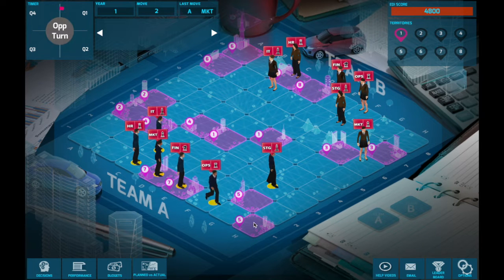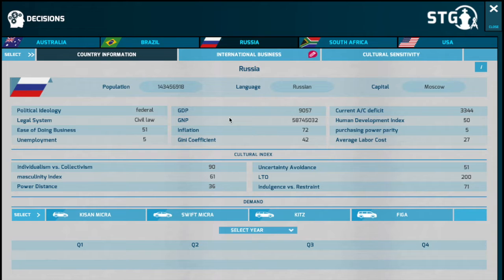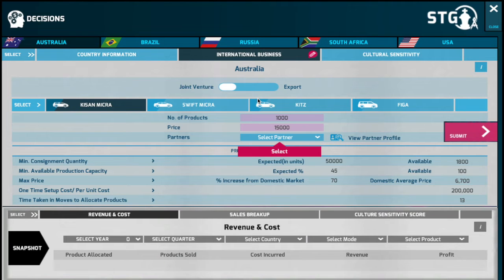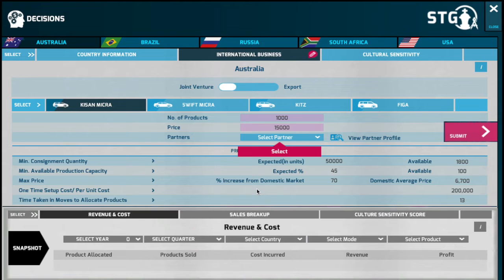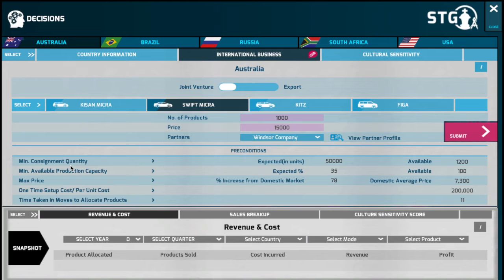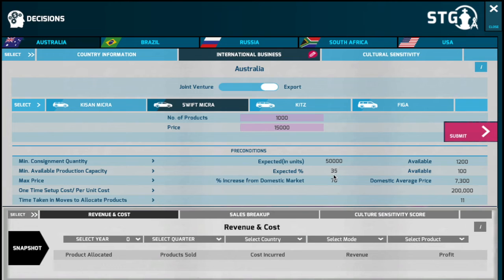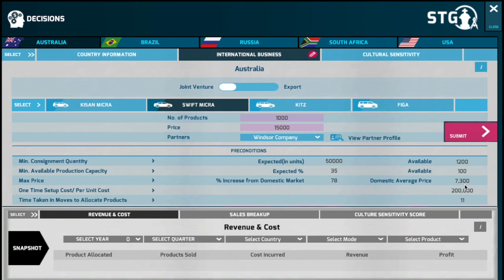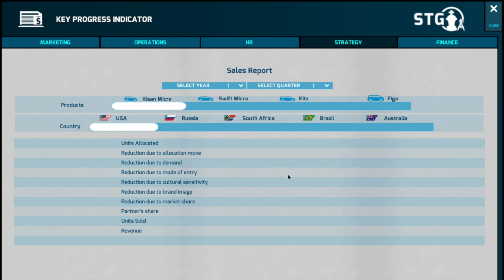Decisions - Strategy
Strategy Final